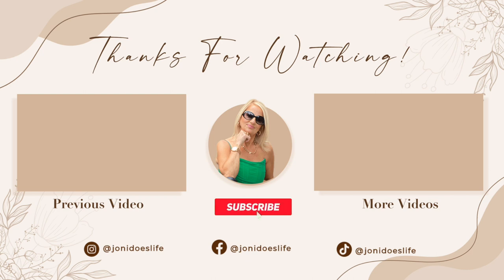Work Wear Wardrobe for Spring | Banana Republic Factory | Work Outfit Ideas | Pants | Dresses | Tops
Work Wear Wardrobe for Spring | Business Casual Work Outfit Ideas | Pants | Dresses | Tops

In today's haul, I feature some new work wear and casual basics for Spring. Switch up your work wardrobe with these classics with a modern twist from Banana Republic Factory.

Are you working from home or back in the office?

I truly appreciate each and every one of you for supporting me. I hope you enjoyed.

Items Mentioned:

Cropped Wrap Blouse (6)

Trousers (Sloane) (4)

Slingback (6.5)

Linen-Blend Jumpsuit (S) XXS-XL

Clear Slides (Similar)

Dolman Sleeve Top (S) XXS-XL

Mid Rise Straight Jeans (4)

Old Navy Mid Rise Straight Jeans (SOLD OUT)

Black Pencil Skirt (4) (0-20)

Black/White Polka Top (Express Factory - Unfortunately I can not link)

Camisole: (S) XXS-XL

Bootcut Pant (4) 0-20

Vegan Leather Jacket (S) XXS-XL

Denim Dress (S) XXS-XL

Tencel Midi Shirtdress (XXS-XL) (Not Shown)

Tencel Joggers (S) XXS-XL

Hi! My name is Joni. I enjoy providing skincare and makeup tips, and clothing hauls with the intent to have you feel and look your best. I hope you leave my channel feeling motivated and empowered to live your best life possible.

Height: 5'2"
Bra Size: 34C
Jeans/Dress Size: S (4/6)
Top Size: S
Shoe Size: 6.5/7

Makeup Details:

Foundation: Estee Lauder Double Wear Sheer Long Wear (3W1/Tawny)
Bronzer: Saie Sun Melt - Medium Bronze
Blush: Rare Beauty: Hope and Grace
Lips: BK Beauty (Self Love)
Lip Liner: BK Beauty (Warm Spice)
Charlotte Tilbury Beauty Light Wand (Spotlight)
Eyelashes: Eylure Wispy Light #117
Eyes: Urban Decay Naked Reloaded
Crease: Blur
Outer Corner: Boundaries
Inner Corner: Barely Baked
Lower Waterline: Too Faced Killer Liner: Killer Cashmere

*Please note: Some links above are affiliate links from which I get a small commission, which does not affect you as a customer at all, but helps me keep on making videos for you guys! All opinions are my own.* I appreciate your support if you do choose to use my links!